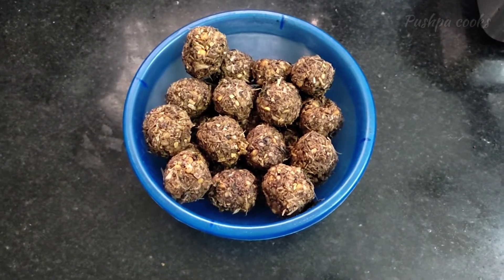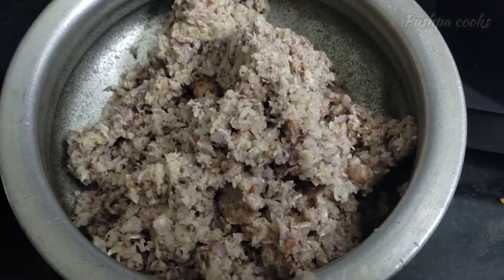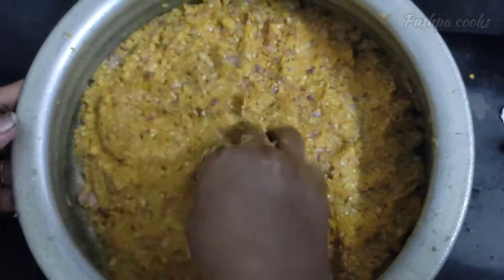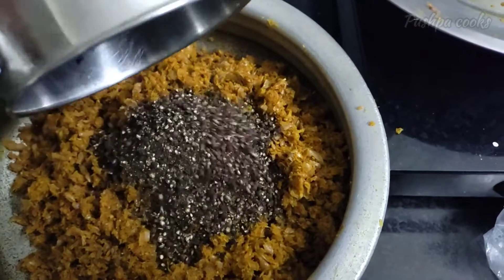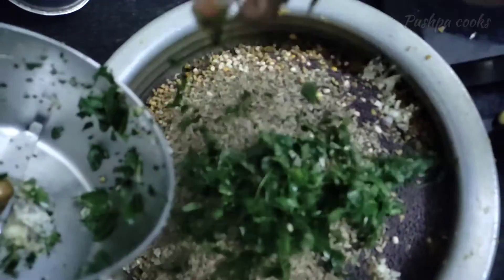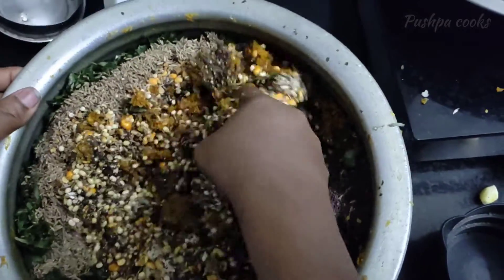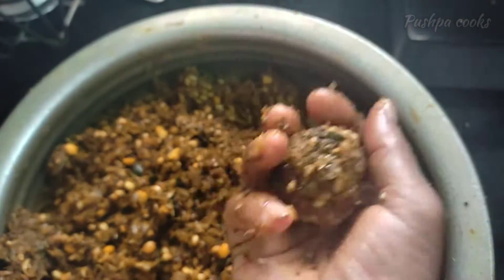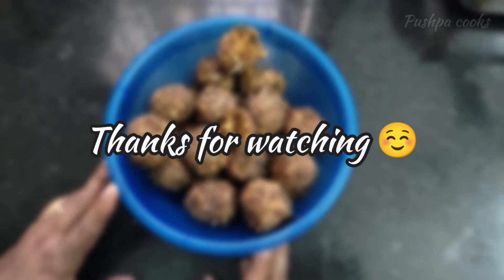தாளிப்பு வடகம் 🥐| வெங்காயம் வடகம் | Pushpa cooks 🧑‍🍳